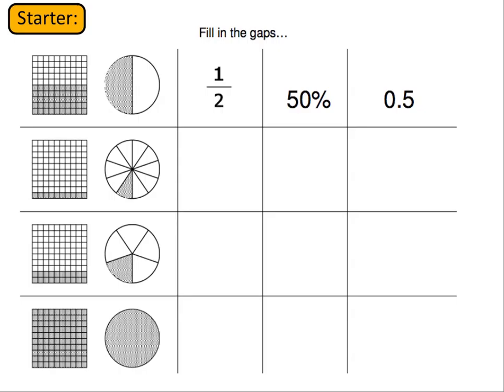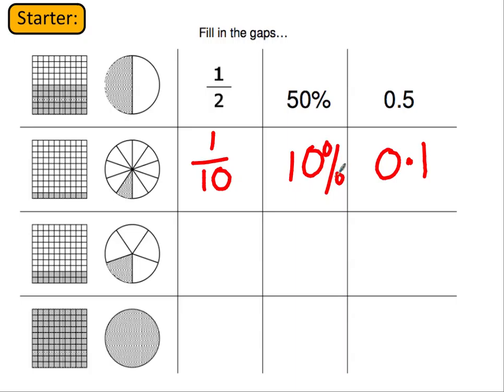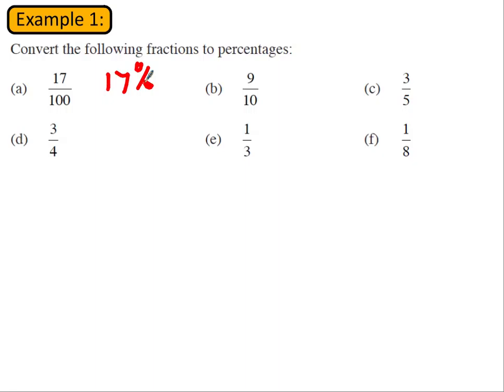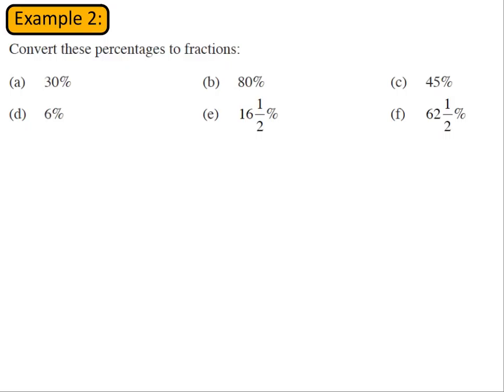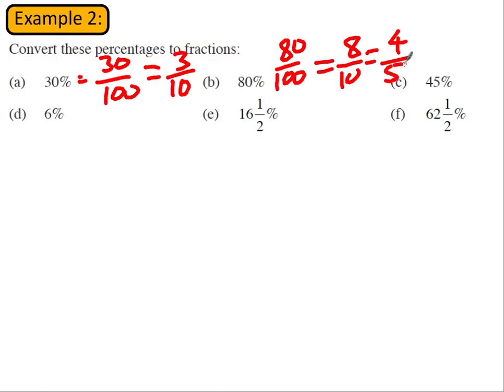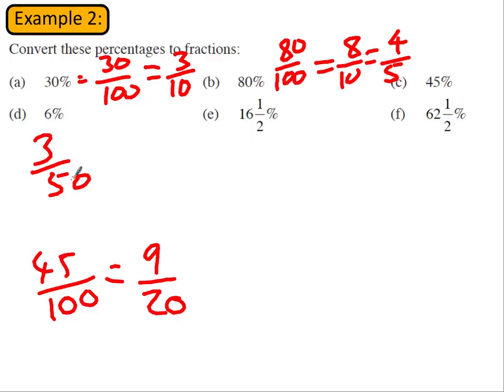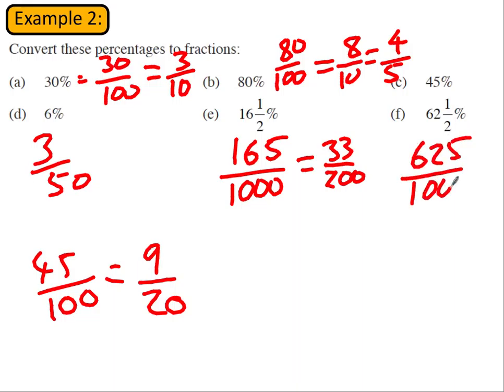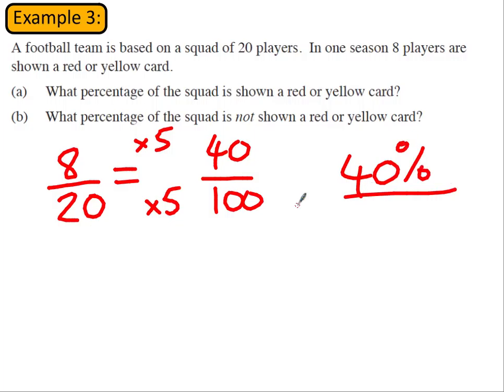9 3 Fractions and Decimals